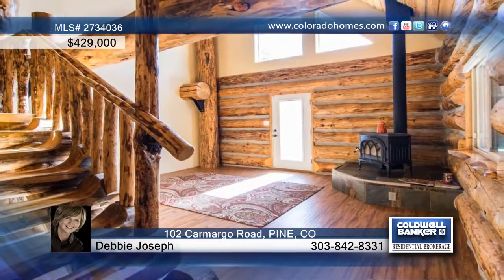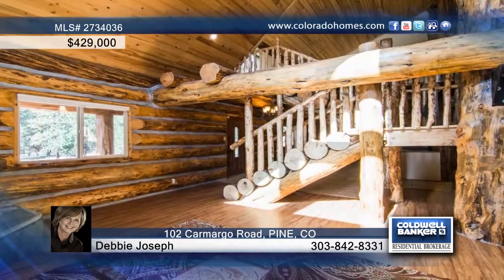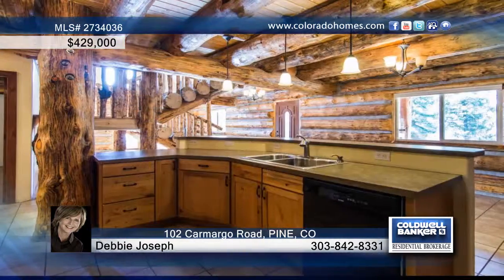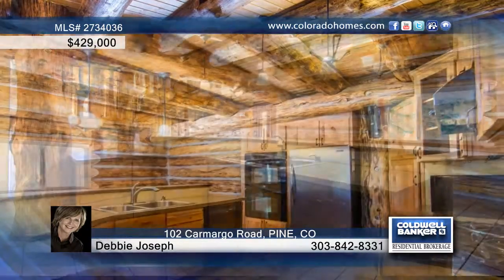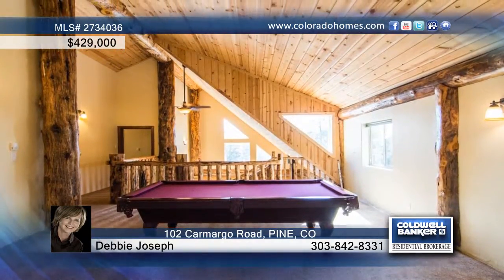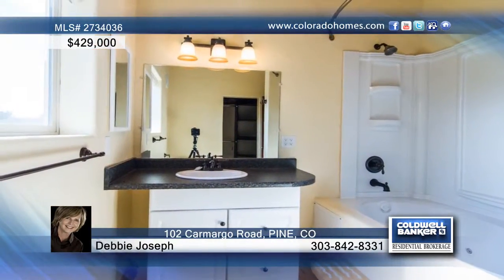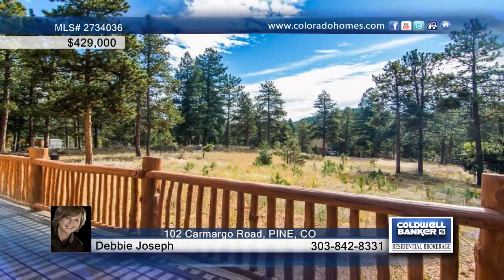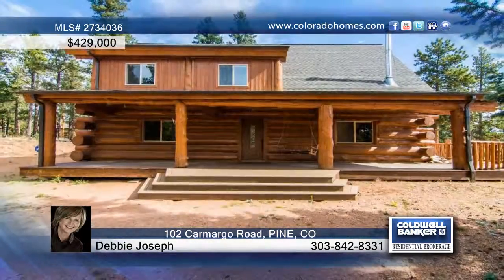102 Carmargo Road PINE, CO Homes for Sale | coloradohomes.com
102 Carmargo Road, PINE, CO
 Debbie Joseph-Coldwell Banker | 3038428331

Welcome home to this beautiful custom log home. This is a rare opportunity to experience the best of log home living. This 3 bedroom 4 bath home provides an open floor plan with soaring vaulted ceilings in the dining and living areas. You will enjoy the kitchen layout and the first of 2 master suites. Head upstairs to large loft and the second master suite along with a 3rd bedroom and additional bath. This lovely home sits on 2 private acres in the trees and has a wraparound deck for ultimate relaxation. County maintained road nearby with easy access to Highway 285. Southern exposure makes year round access excellent!